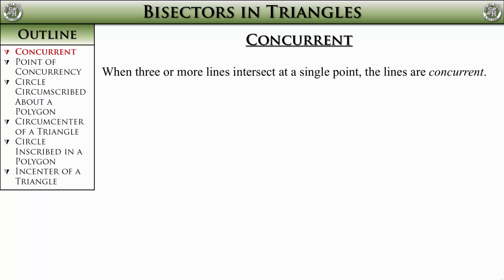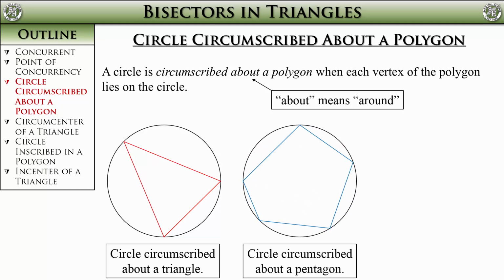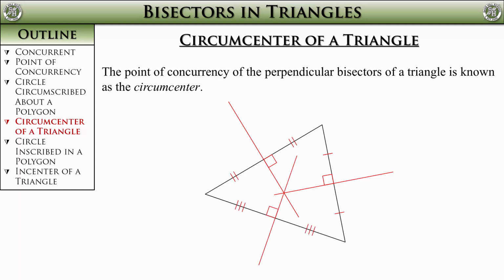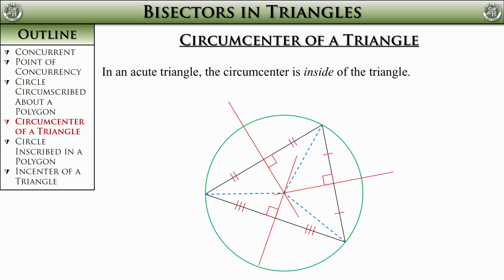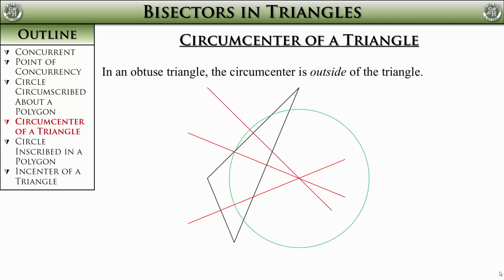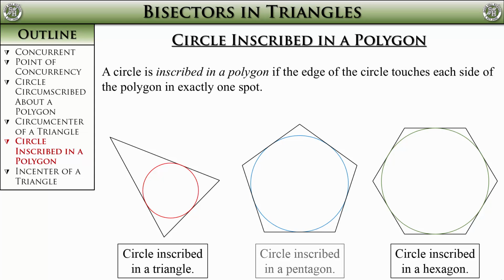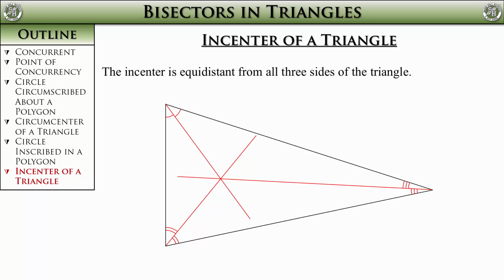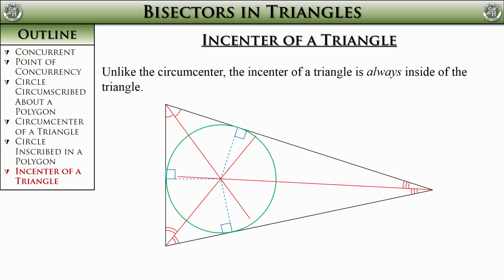Geometry, Section 5-3 -- Bisectors in Triangles